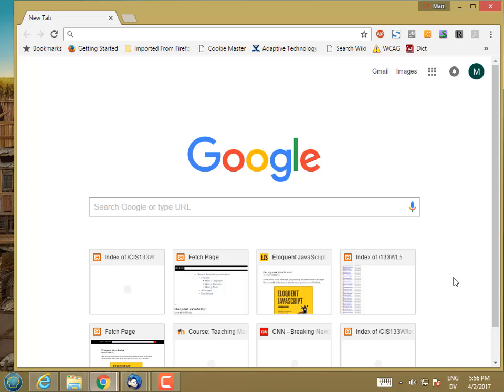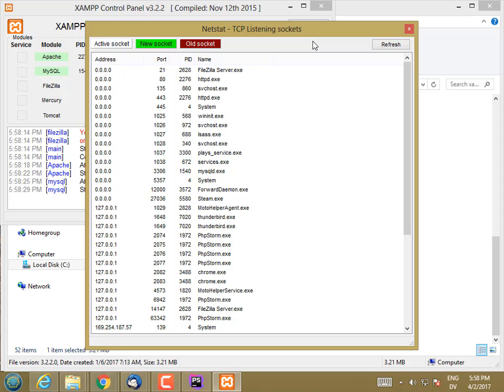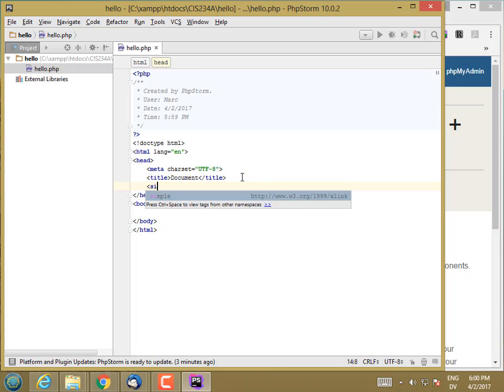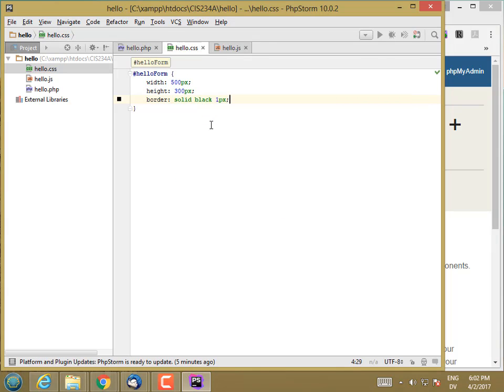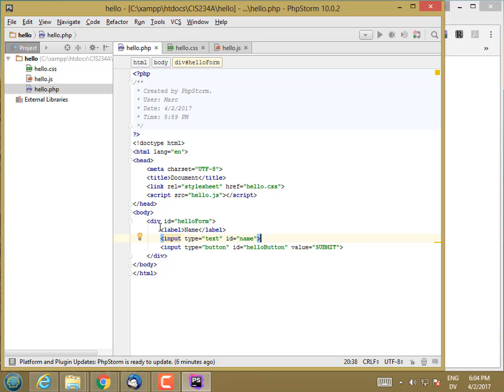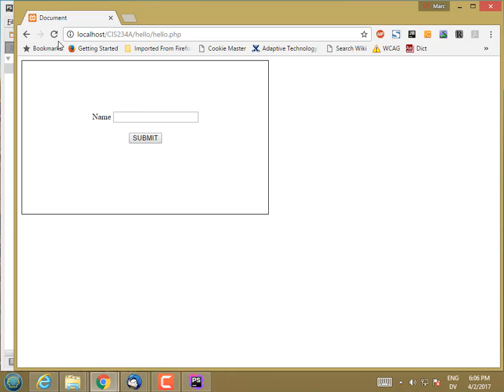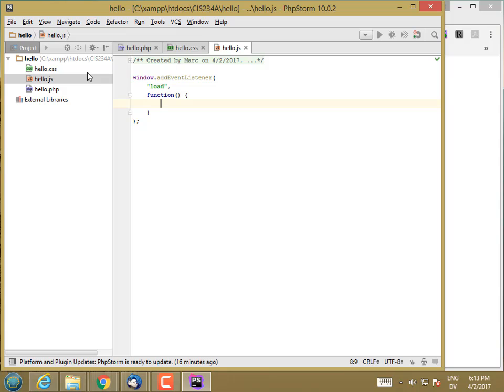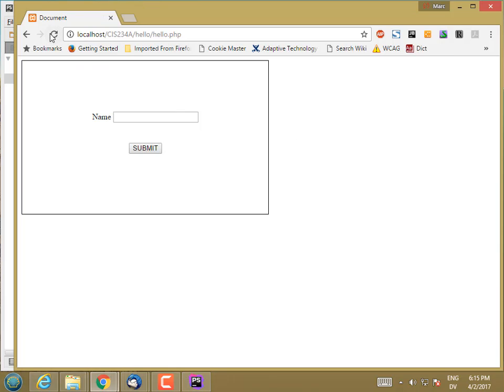234A GUIMockup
CIS 234A GUI Mockup - Creating a simple GUI mockup in HTML/CSS/JavaScript using PHPStorm.